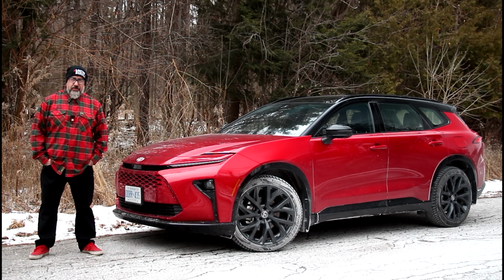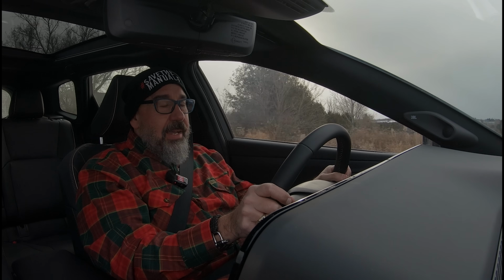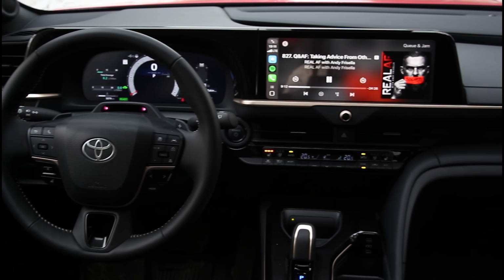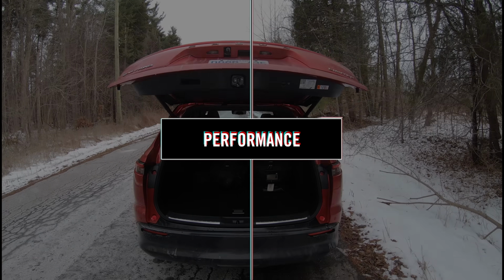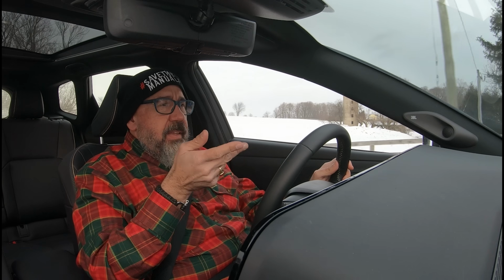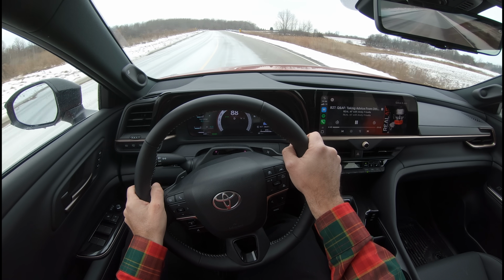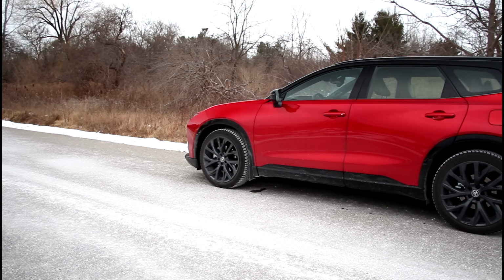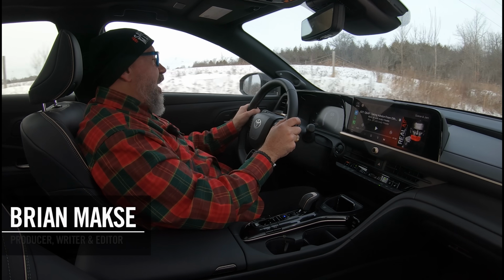Toyota's Crown Signia Just Changed My Mind About Hybrids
The 2025 Toyota Crown Signia Limited challenges everything you thought you knew about hybrid crossovers. With 240 horsepower, standard AWD, and premium features that rival luxury brands, Toyota's newest Crown proves that efficiency and driving engagement can coexist. In this review, we explore how Toyota created their most ambitious crossover yet.

Key Specifications
• 2.5L Hybrid Powertrain
• 240 Combined Horsepower
• Electronic On-Demand AWD
• 38 MPG Combined
• 68.8 cu.ft Maximum Cargo Space

Features Tested
- Advanced Technology Package
- Traffic Jam Assist
- Panoramic View Monitor
- Lane Change Assist
- Front Cross-Traffic Alert
- 11-speaker JBL® Premium Audio

Gearheads! We take great pains to make sure this show sounds great, but quality post-production ain't cheap! to keep our show's motor running. Even small donations help cover editing costs so we can keep bringing you tuned audio that captures the essence of automotive freedom. Help out fellow car nuts spreading the passion for driving - donate to our Auphonic credits today!

Test vehicles are provided by the respective manufacturers for review purposes, unless otherwise noted, and all opinions are our own.